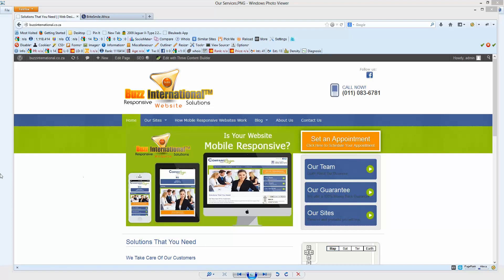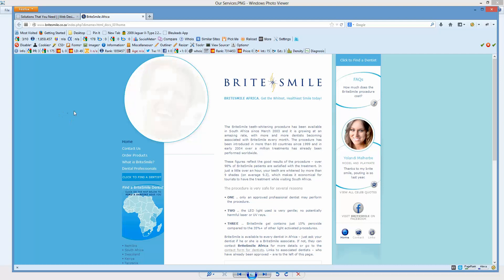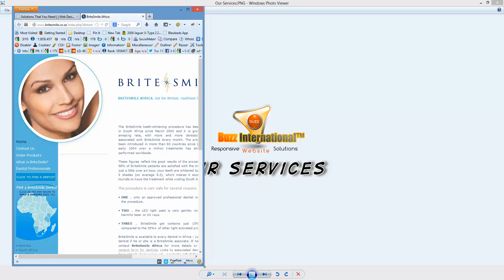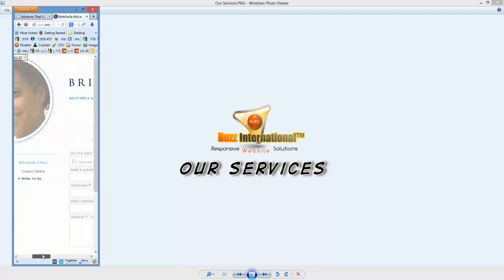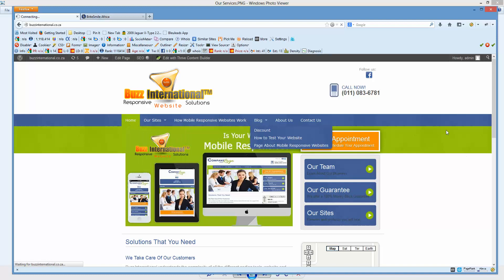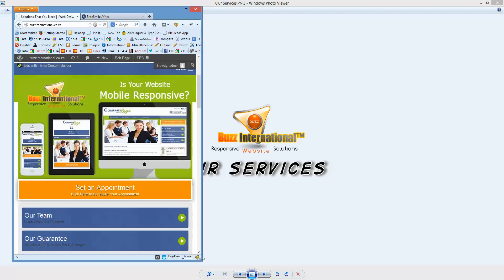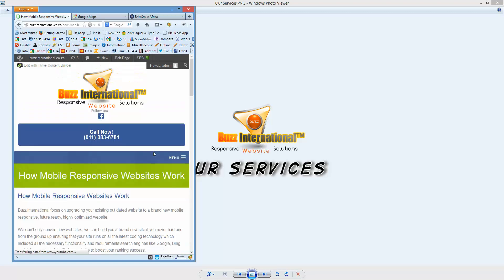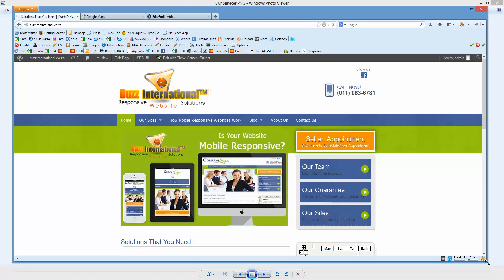How To Test If Your Website Is Mobile Responsive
Buzz International 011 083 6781 Explains How you Can do a quick test on your own website to determine whether its future ready or not.

Within this brief Test video Buzz International Explains how to test whether your website is mobile responsive. Businesses and companies are losing thousands of valuable, targeted visitors each month merely because they're providing a bad browsing experience to their visitors by not catering to them by having a well optimised mobile responsive website.

It's becoming more and more demanding these days to have a website that can be browsed on any type of device opposed to create a separate website with links on your website directing the visitor to your mobile optimised site, or to your normal website.

It doesnt make any sense to search engines, nor to your visitors to have two different sites which both look different and search engines rank each as an individual site. Why not stop confusing your visitors and give them one site that works for everyone, no matter what device they're browsing on.

Contact Buzz International today to work out a plan on how we can convert your old site into a brand new mobile optimised responsive website - so you too can be future ready!